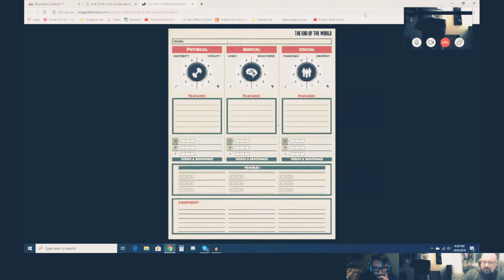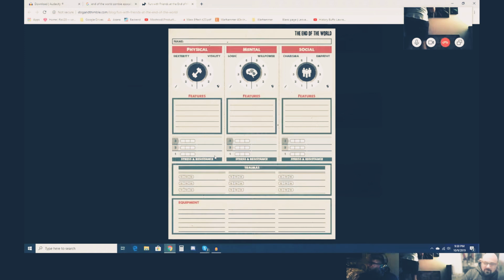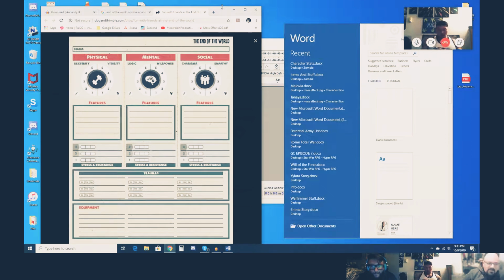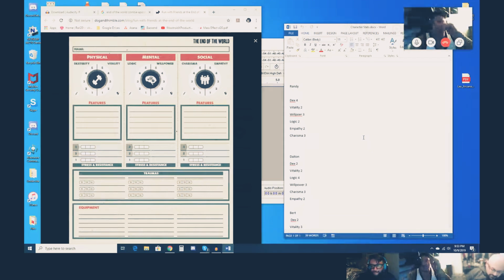Logistics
In this episode we sit down and chat about a few logistics and some visions on where we want to start out